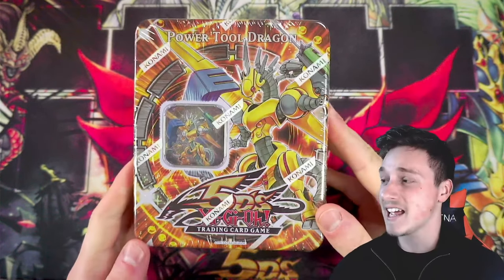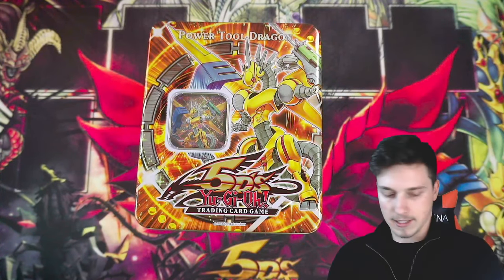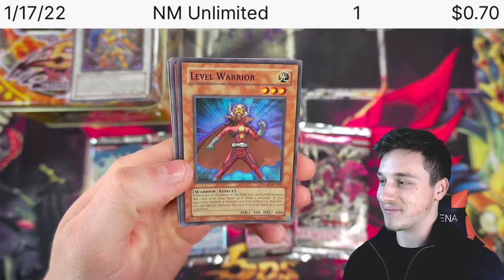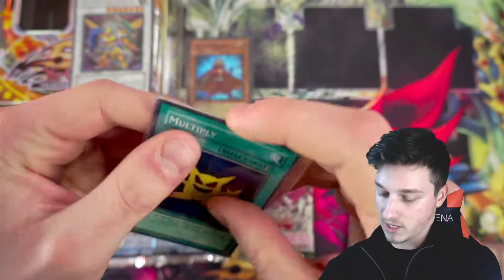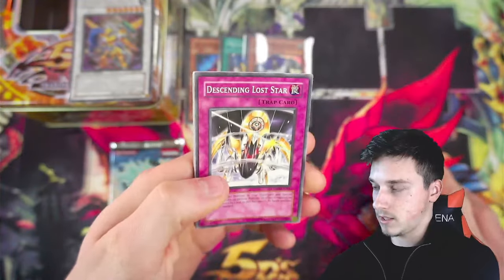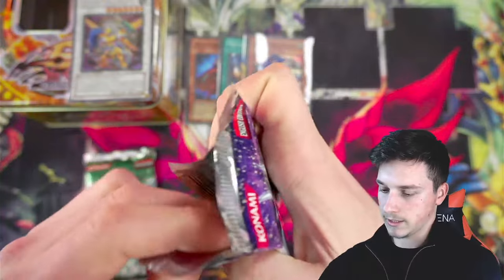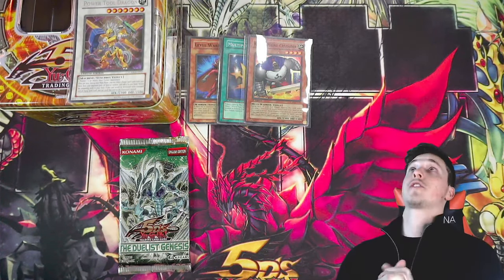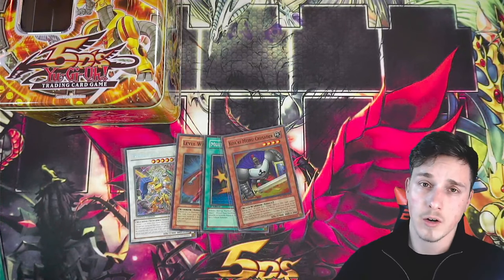Power Tool Dragon Tin Opening! | Best Yugioh 5Ds Tin Ever? 😱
I LOVE CRAXKING OPEN these yugioh 5Ds RARE Tins! Do you have any in your collections??

-My Duel Links Gamertag:
 CasualYugiS